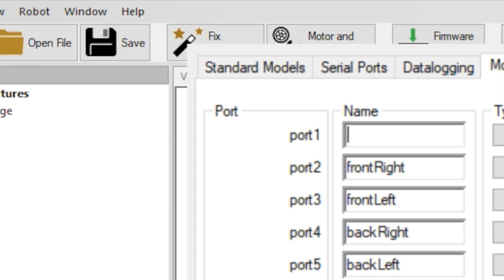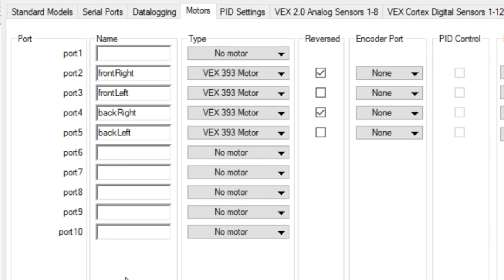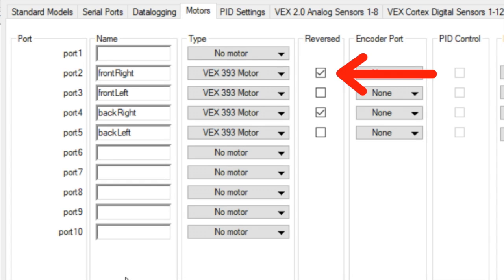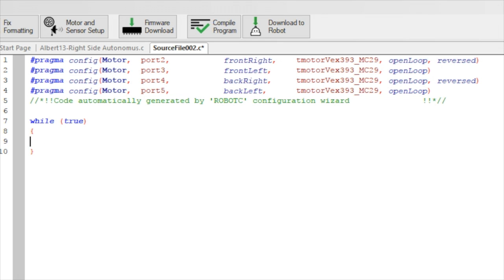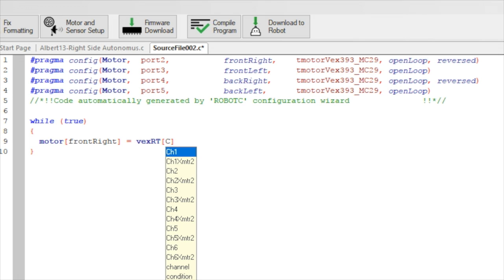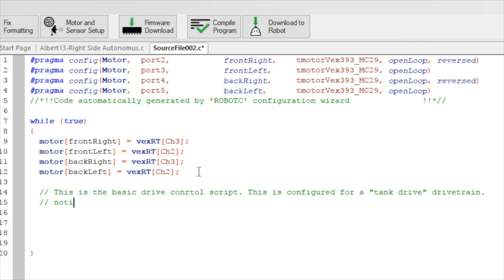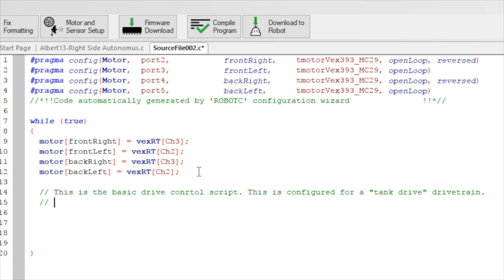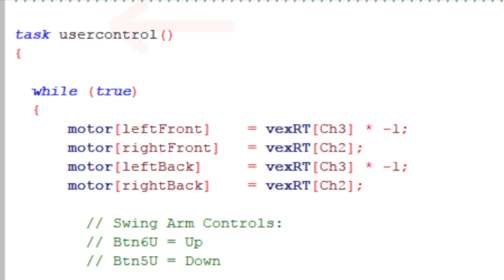How to Program: Driver Control Drivetrain Using Robot C!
This video will show you how to use Robot C to program a "tank tread" drivetrain which basically means the left stick will control the left side and the right will control the right side.

More Vex In the Zone videos/ "Robot Reveals" may be posted in the future!

Autonomous tutorial coming out soon!